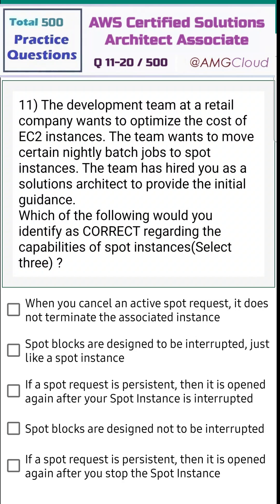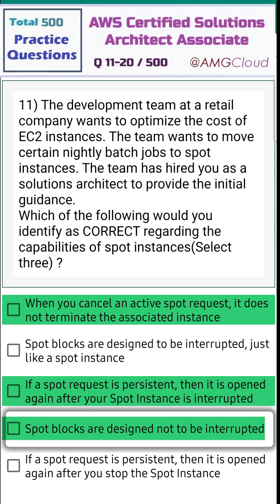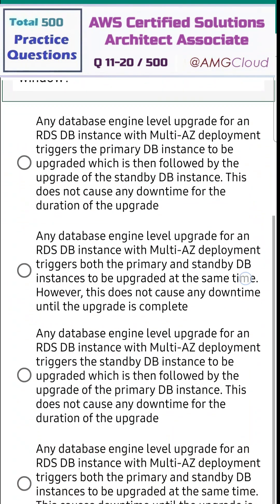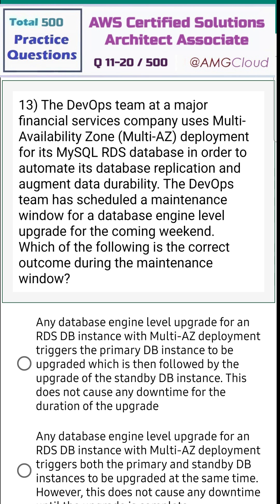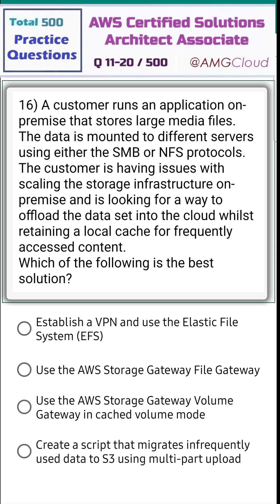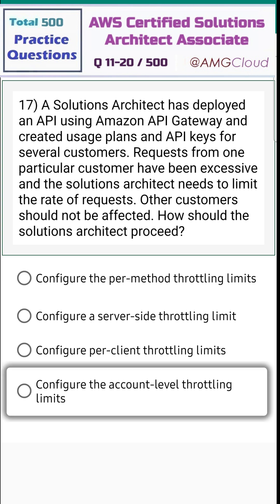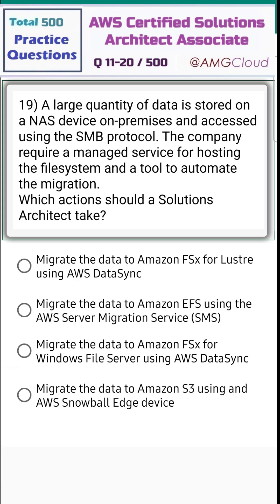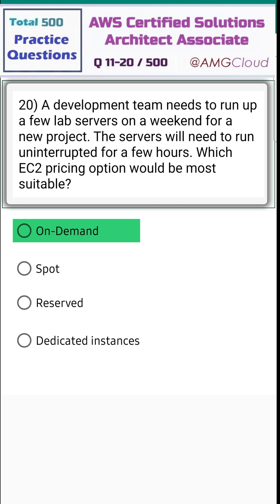#3 - 500 AWS Certified Solutions Architect - Associate Exam Questions | Session 3 | Questions 11-20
Welcome to Session 3 of our AWS Certified Solutions Architect - Associate Exam preparation series! In this video, we cover questions 11 to 20, providing detailed answers and explanations to help you succeed in your exam. This video is part of our comprehensive playlist where we’ll cover 500 AWS Certified Solutions Architect - Associate exam questions to ensure you're fully prepared.

Whether you're a beginner or have experience, this video will help you practice key concepts that are essential for passing the AWS Solutions Architect Associate Exam. Get ready to master topics like EC2, S3, VPC, IAM, CloudFormation, and more!

Topics Covered in This Session:

    AWS Certified Solutions Architect - Associate Questions 11 to 20
    AWS EC2, S3, VPC, IAM, CloudFormation Questions and Answers
    Practice AWS Exam Questions for Exam Preparation
    AWS Solutions Architect Associate Key Concepts and Scenarios

aws solution architect interview questions and answers for experienced